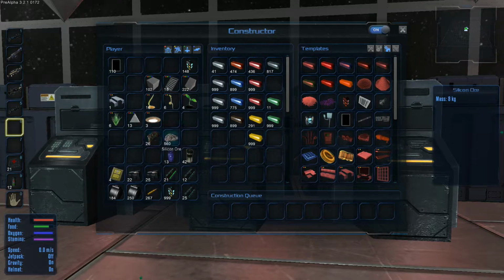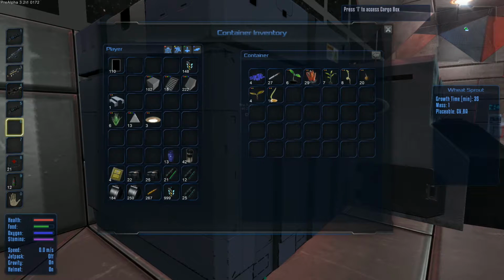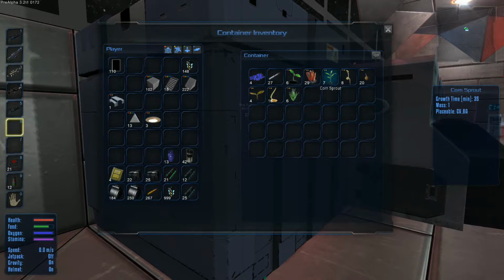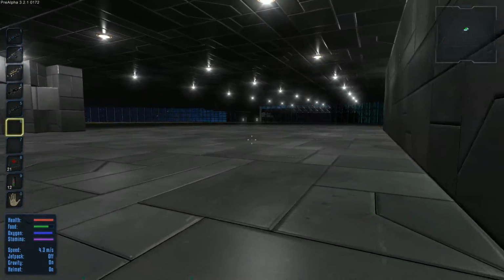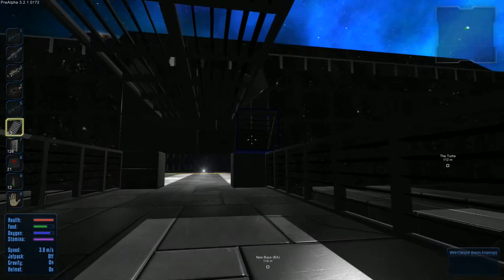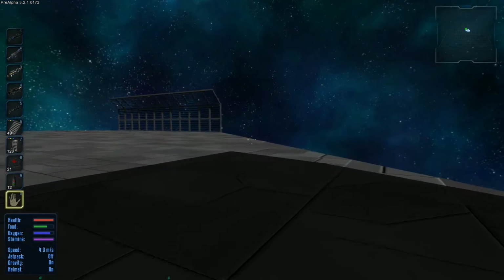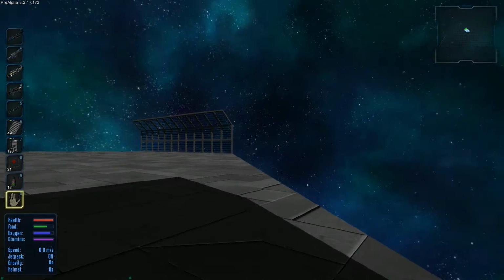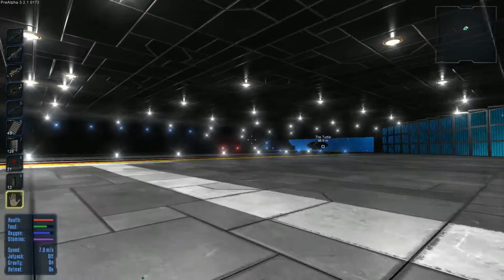Empyrion | Season 2 - Ep 20 | Prepping for the Live Stream